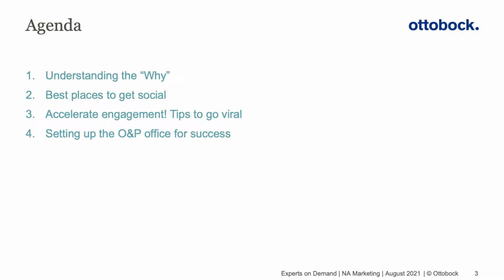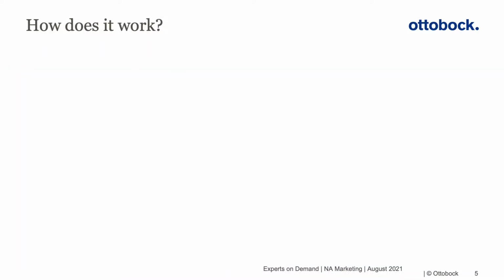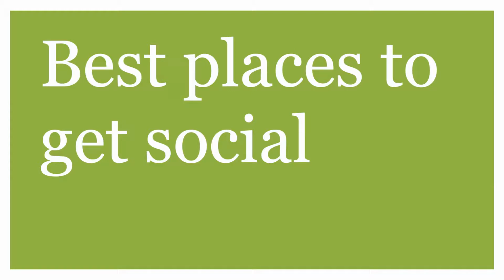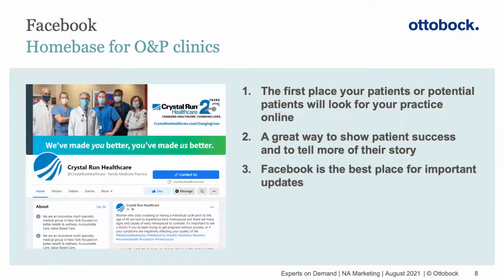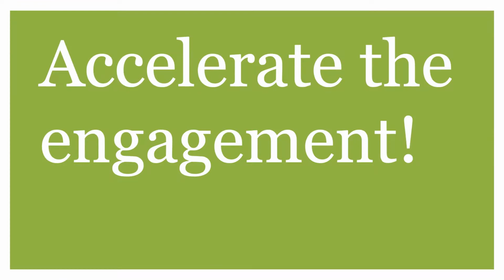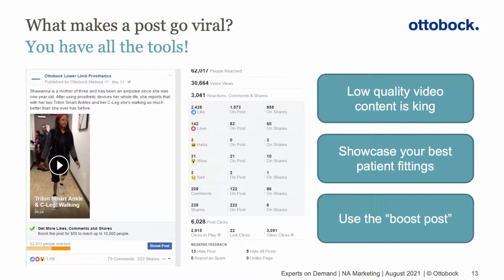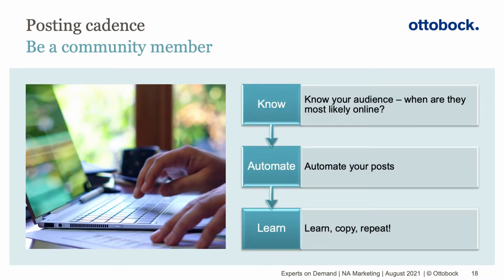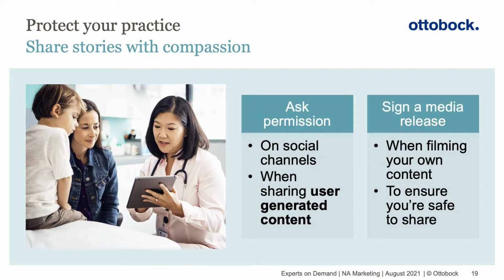Experts OnDemand: Marketing in O&P: Applying Mainstream Marketing Trends to Our Corner of Healthcare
According to a WEGO health behavioral study, 91% of participants reported communities playing an important role in their health decisions. Communities of support are a powerful tool for advocacy, patient retention and business credibility. Learn how social media is being harnessed today by individuals seeking healthcare solutions that seem out of reach. Through best practices and relevant case studies, this course will highlight social media marketing opportunities specifically through the lens of O&P so you can learn what to leverage in the world of social to create deeper connections with your patients and community you serve.

Objectives
After successfully completing this training, attendees will be able to:

Name the content type in which businesses share social posts that patients have posted themselves.
Name the social channel which should be considered the home base for your business.
Identify the support you can provide a successful post to help make it go viral.
Identify the action of replying to and responding to social media comments, inquiries, and questions.
State the two social platforms which can help businesses find potential content and new patients.
Learn to protect your business with a media release when creating content in the clinic to share on social.

Instructor
Melissa Langley, Sr. Marketing Strategist

Melissa Langley is the Manager of the Marketing Strategy and Brand Communications team at Ottobock. She has been working within the field of social media marketing and healthcare for the past six years. A world traveler and tech savvy self-starter, Melissa devotes time to creatively expressing herself through photography and writing. She has run a half marathon through the DMZ and camped on the Great Wall of China. When not traveling, her favorite thing to do is spend time with her family and friends in Austin, TX.

Credits

1.25 (b) CEUs Pending
ABC will grant Category I CEUs to Certified Prosthetist & Orthotist, Assistants, Technicians, Pedorthist, Orthotic Fitter, and Mastectomy Fitter, and Therapeutic Shoe Fitter. Category II CEUs will be granted to those not identified.